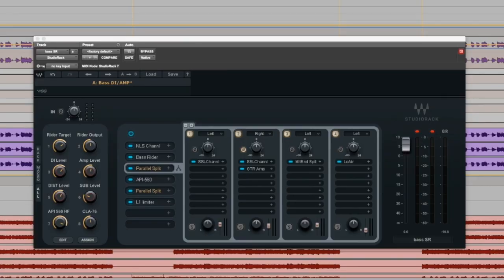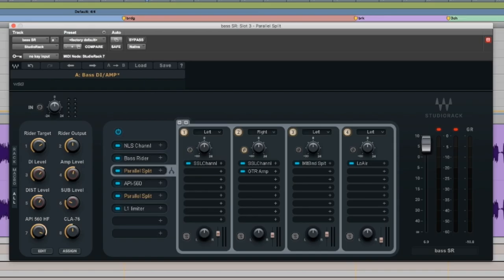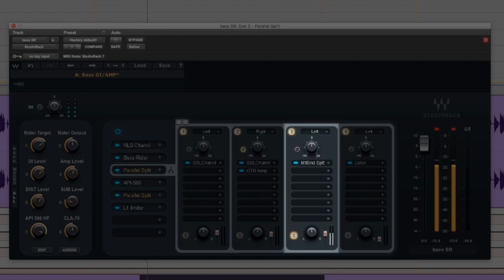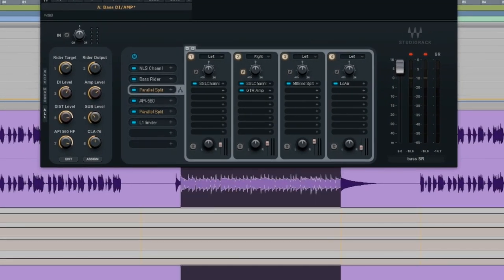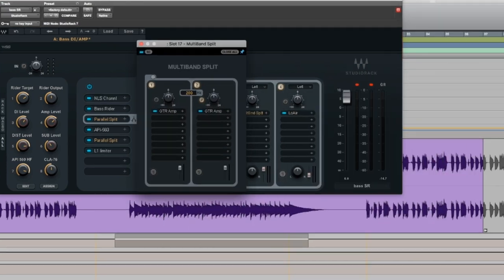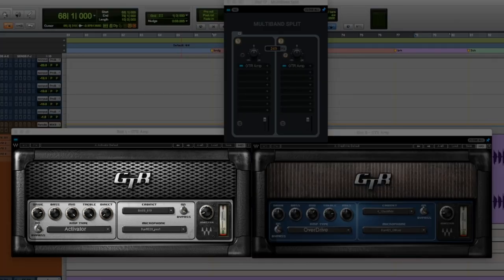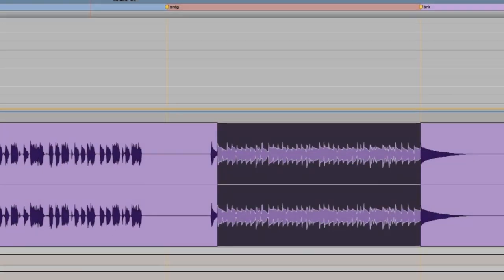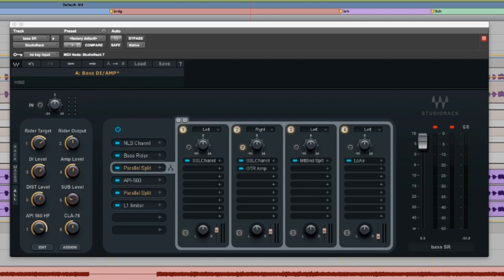Mixing Aggressive Rock Bass Guitars: ‘Bass DI/Amp’ Plugin Chain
Producer, recording & mix engineer Chris Baseford (Nickelback, Shinedown, Rob Zombie) takes you under the hood of his unique StudioRack ‘Bass DI/Amp’ chain.